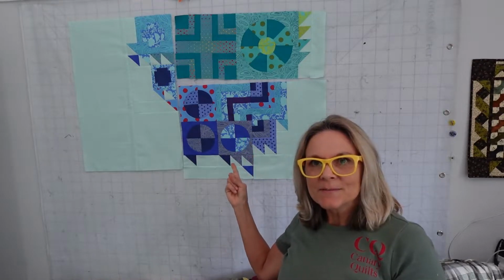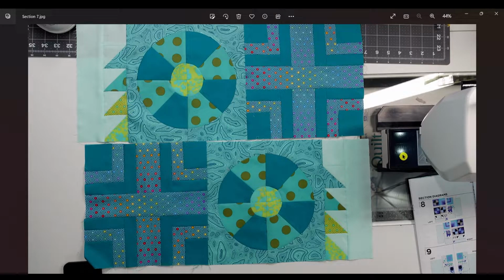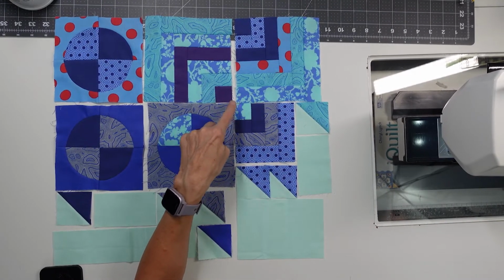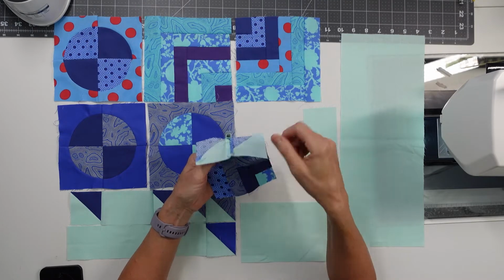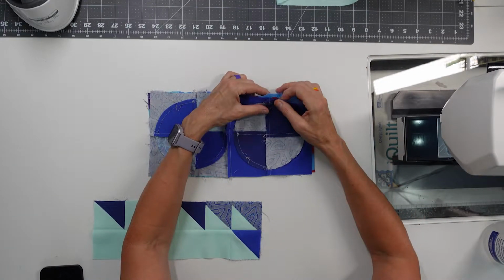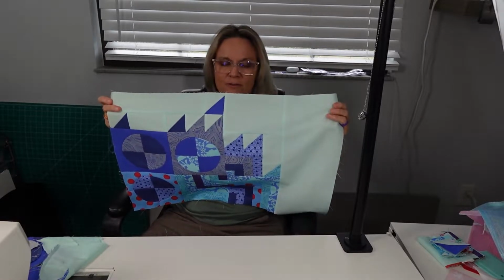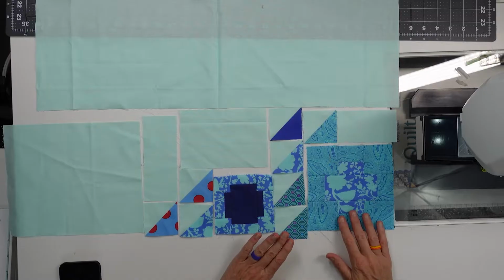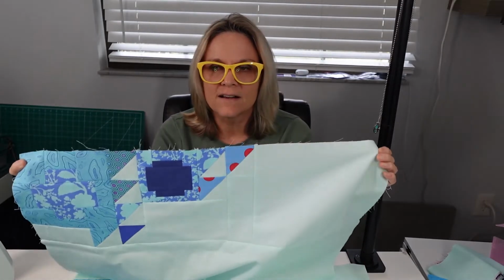We've got the Blues today! Tula Pink Butterfly Quilt Sew Along Sections 7, 8 & 9 Tutorial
Sew Along with us as we put together this beautiful Tula Pink Butterfly Quilt.  Today's video we go through Sections 7, 8 & 9!  The Butterfly is taking Shape!

Each time you shop via my links you support my small business and we are honored to have you as part of our quilting family!

2.5" Half Square Triangle Paper
Chain Piece Thread Cutter
Quilt Block Easel
Cordless Iron
Quilt Clips
Alphabitties
6" square quilt ruler
Rotary Cutter
Zipper bag see through for organization

Thank you so much for your support and watching this video!